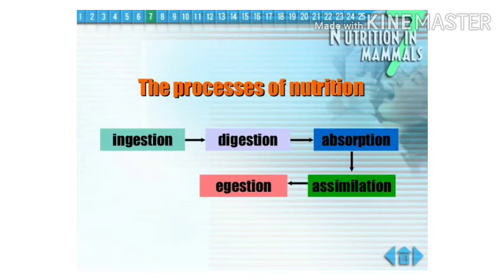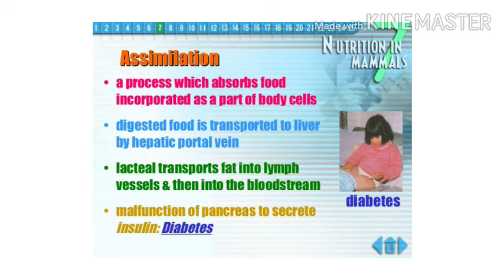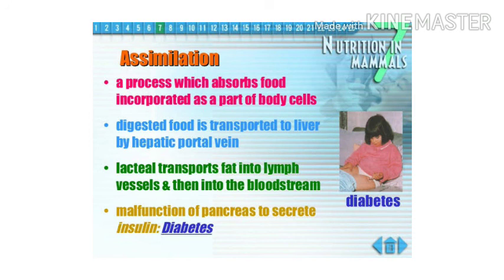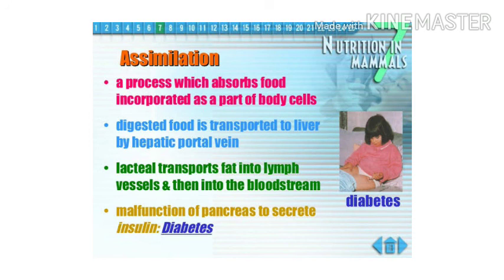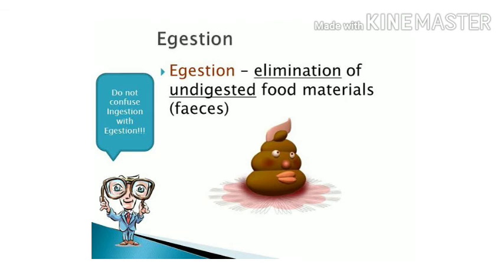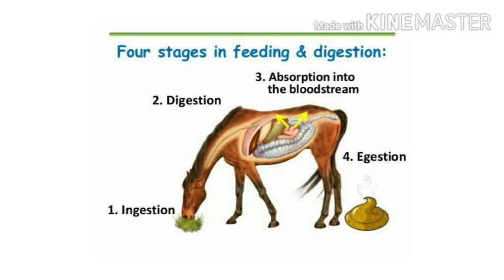Class 7 nutrition in animals